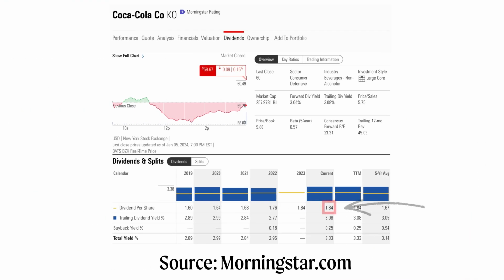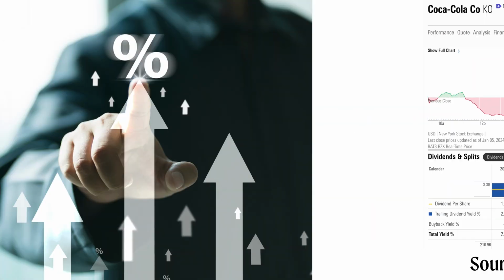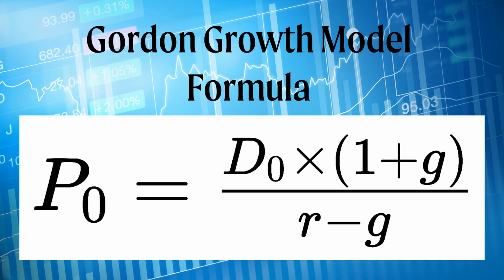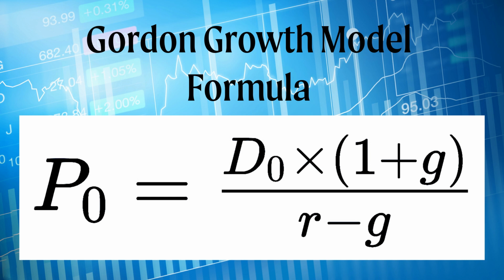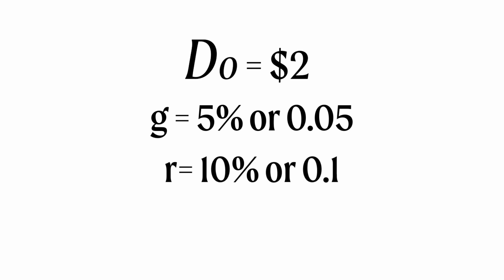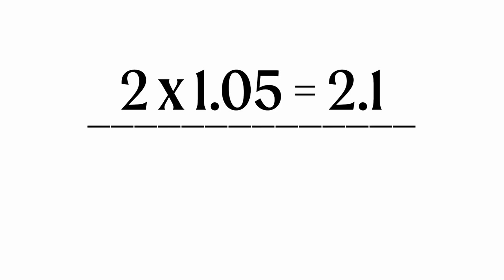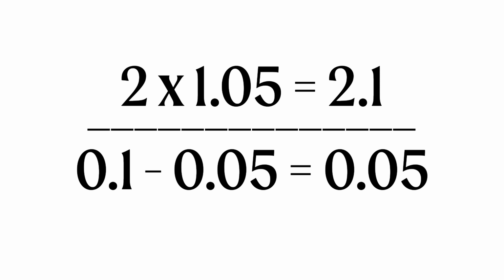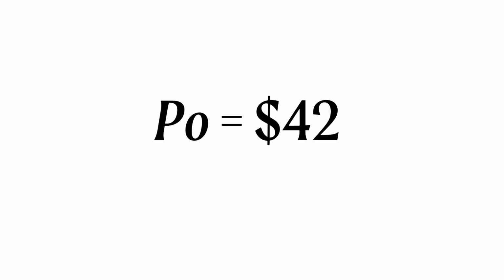How To Profit From Trading Stocks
This video describes the Gordon Growth Model method that is used to find undervalued stocks. Traders can buy undervalued stocks, wait for them to rise to this intrinsic value, and sell them for a profit.